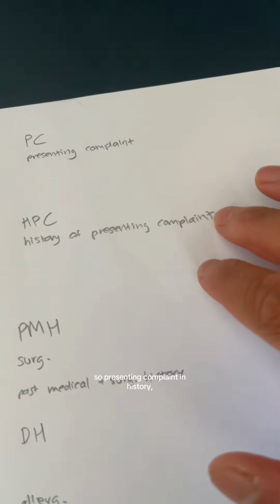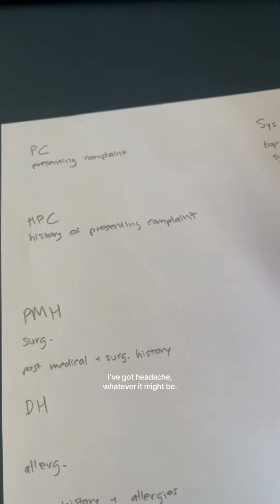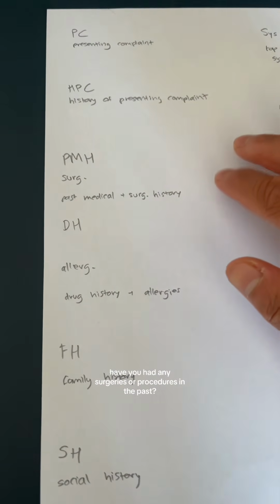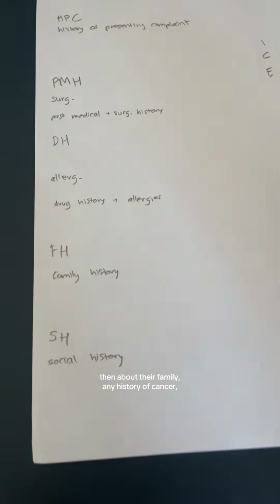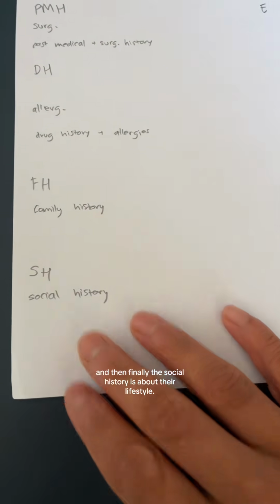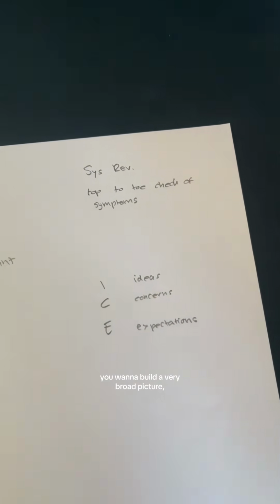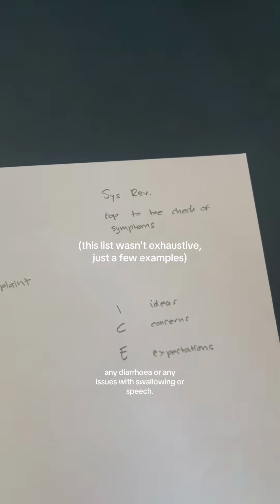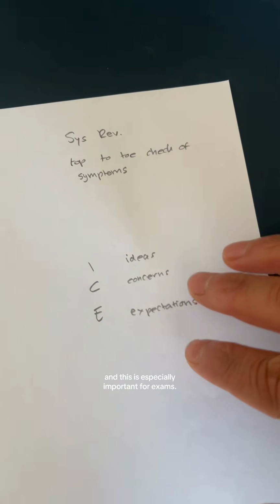taking a patient history (med school)